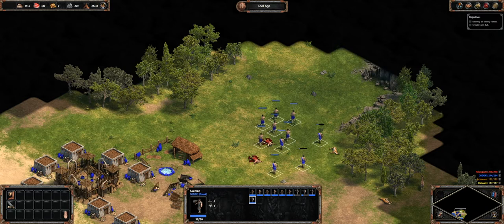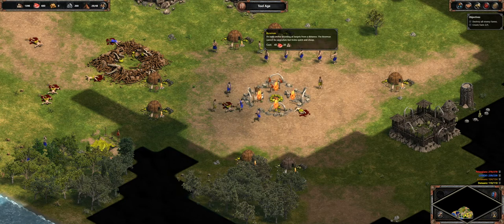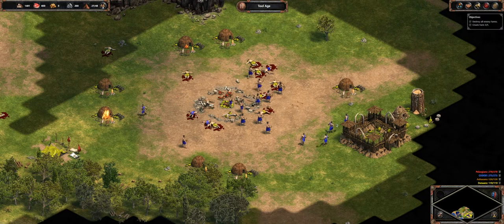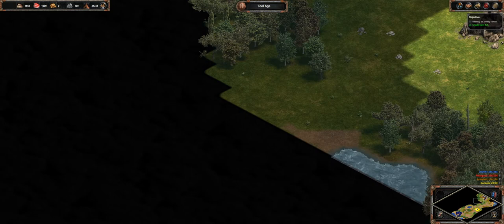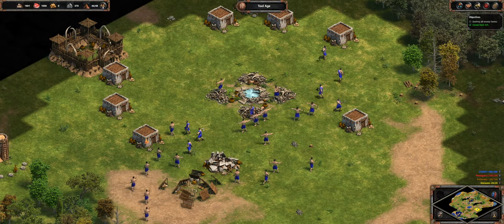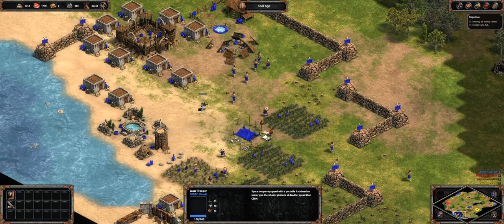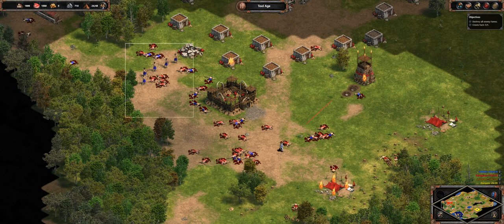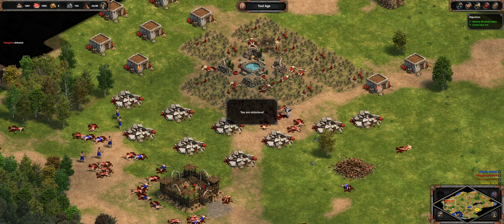What's It Like Having 2 Homes and Age of Empires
Since it was raining most of the time during the weekend, I decided to stay home (admittedly after an unsuccessful road-trip cut short by heavy rain) and play Age of Empires.

I also realised that technically I have 2 homes and whenever one is threatened I always have the other, greatly reducing my stress levels at any given time.